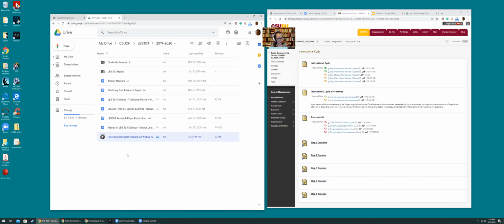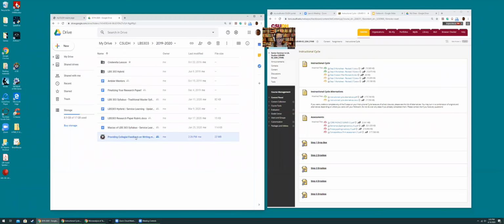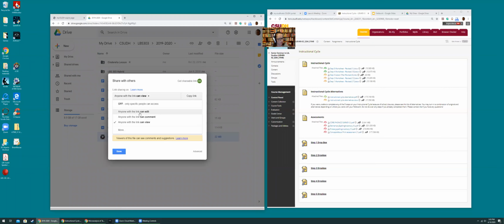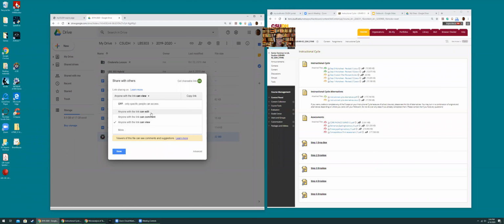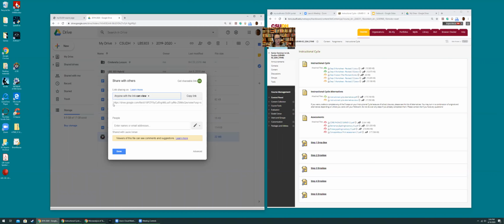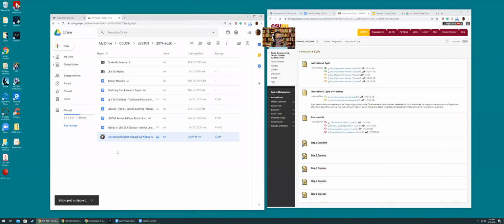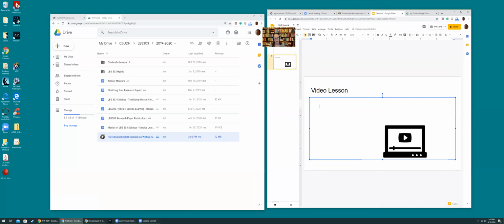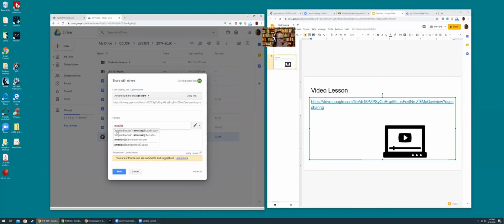How to share a file using google